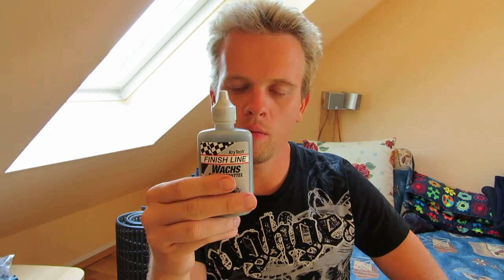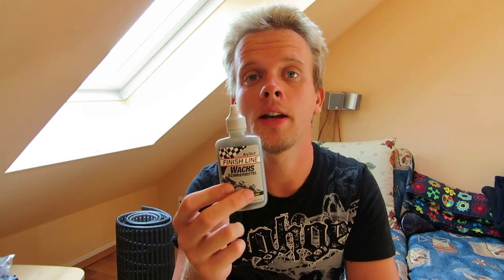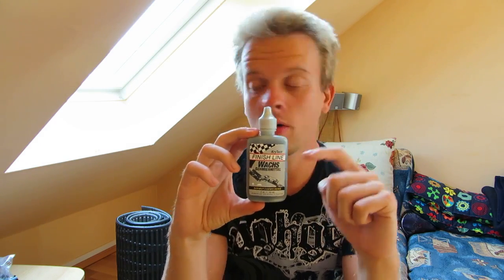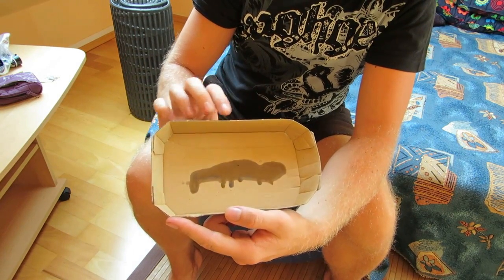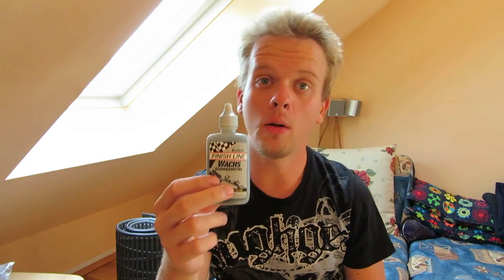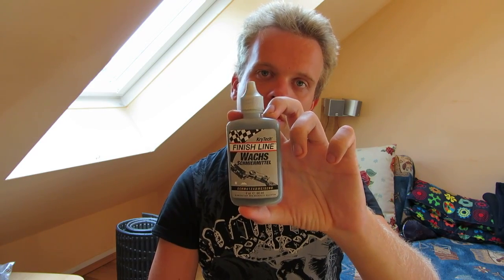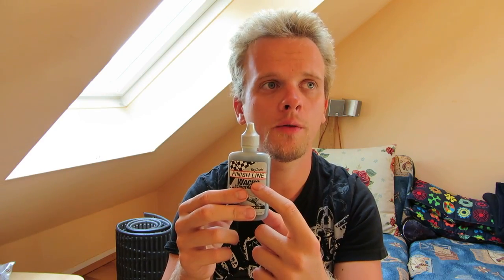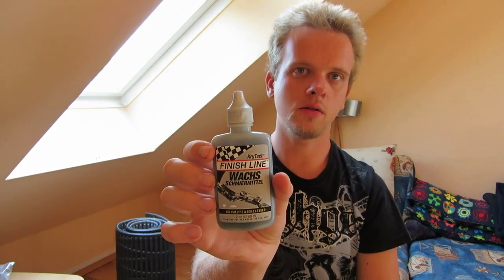English Review Finish Line WAX Bicycle Chain Lube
Reupload from 2012.

„Diese Seite ist Teilnehmer des Partnerprogramms von Amazon EU, das zur Bereitstellung eines Mediums für Websites konzipiert wurde, mittels dessen durch die Platzierung von Werbeanzeigen und Links zu Amazon.de Werbekostenerstattung verdient werden kann."